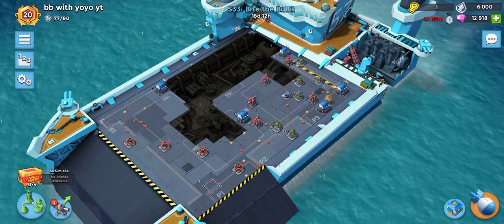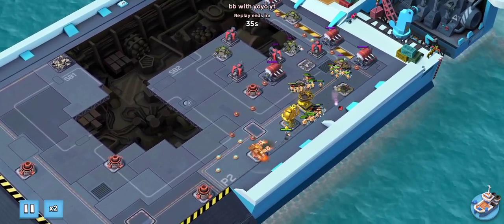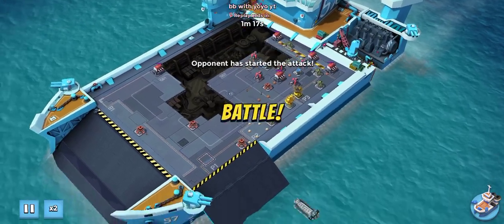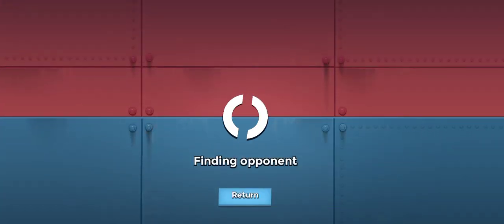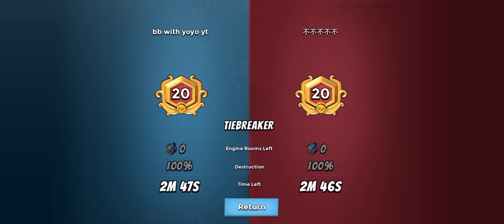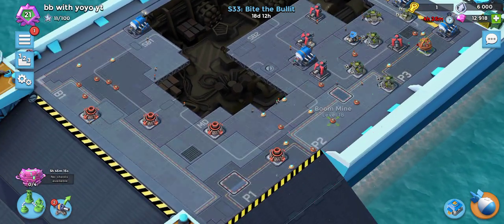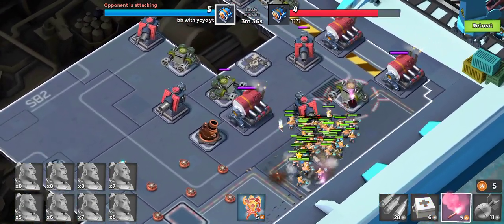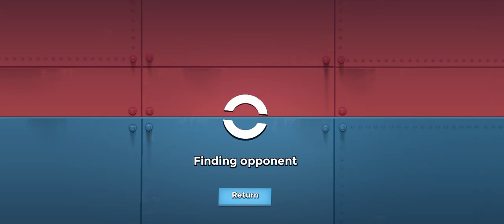boom beach warships s33, bh unlocked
wassup yoyo squad, I finally unlocked bh and now it's time to try and push higher into diamond